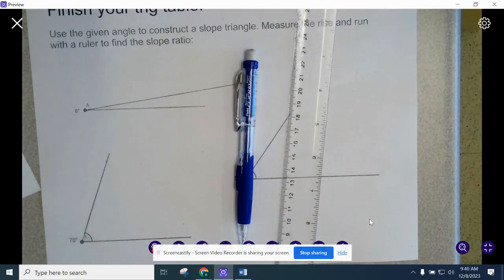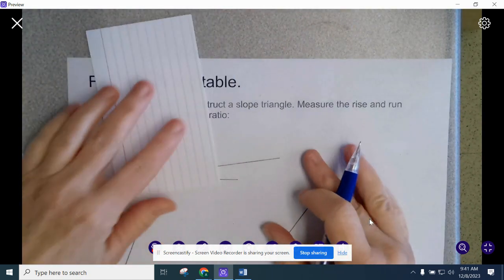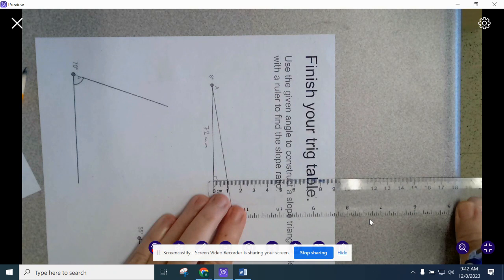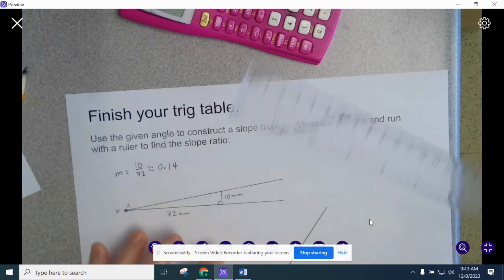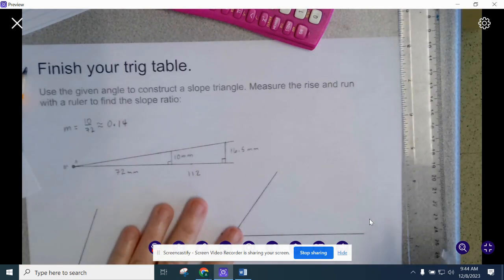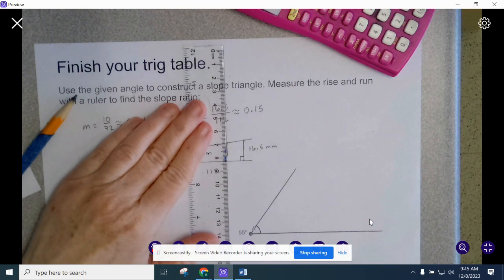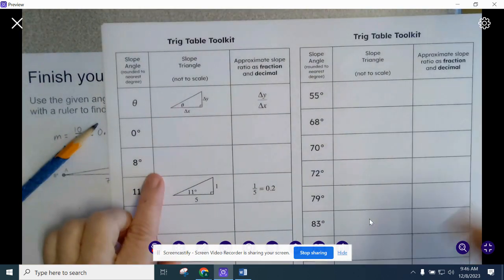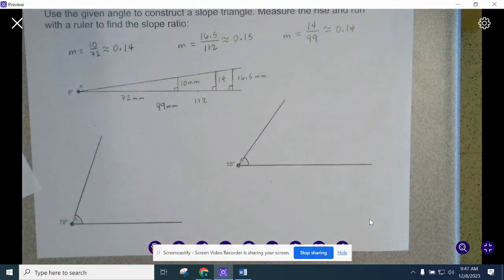Making your own Trig Table